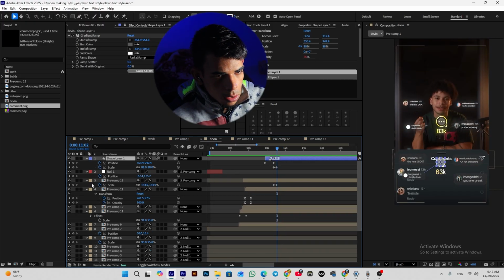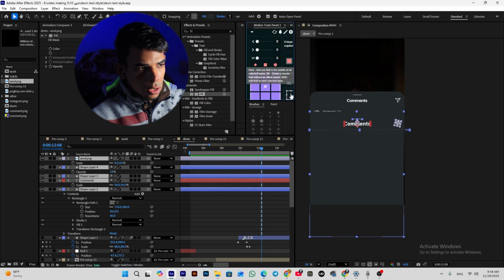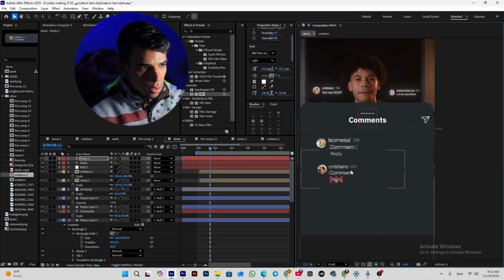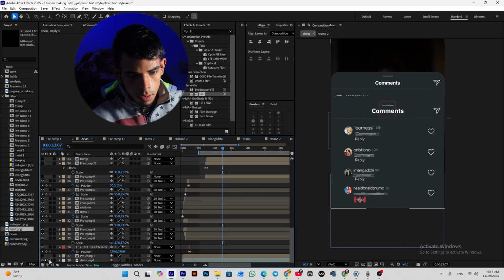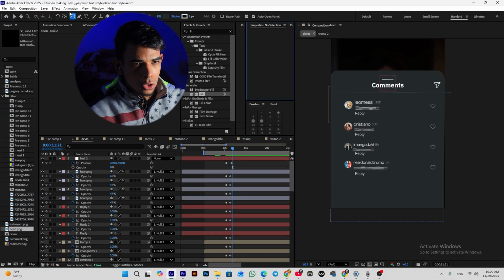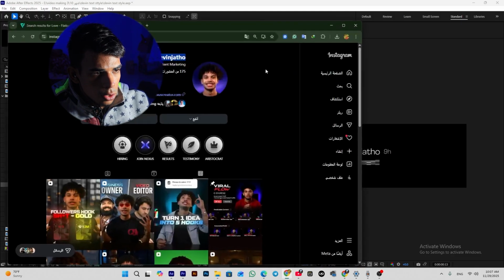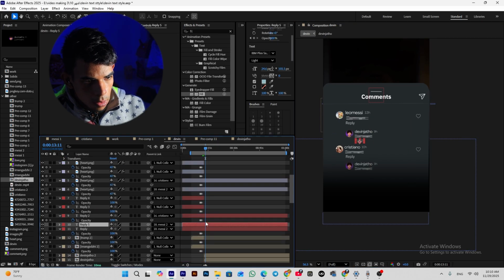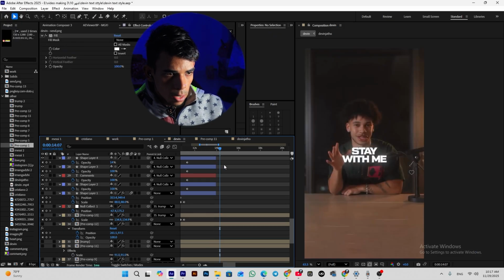Devin Jatho's Editing Style, tutorial 3